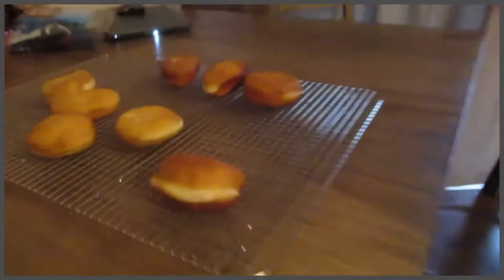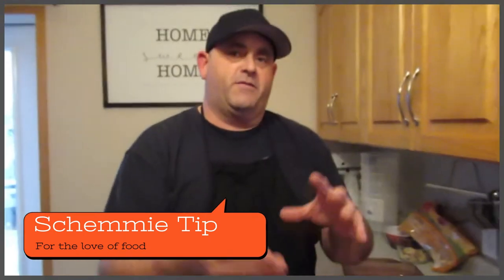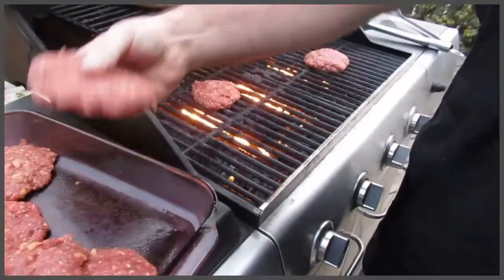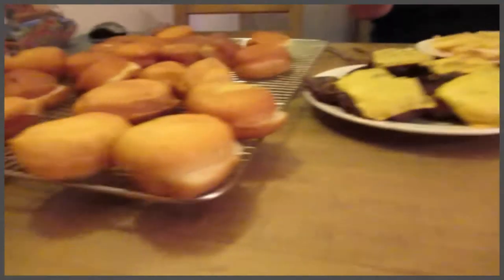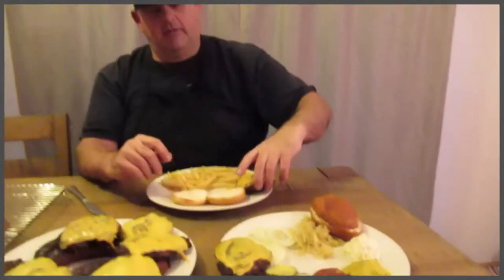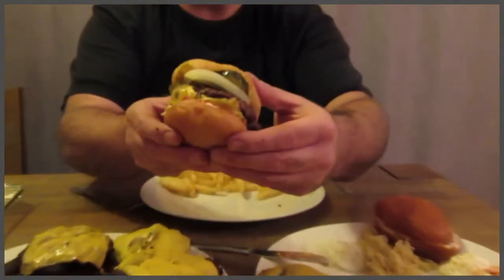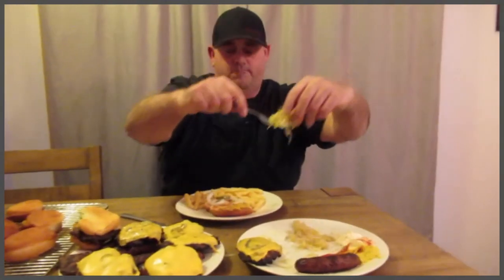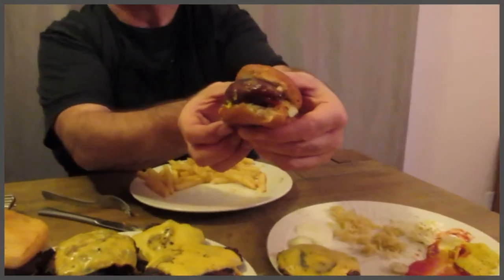Burger Donut Sliders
A slider is A Schemmie favorite... A donut burger slider is a burger wrapped in a donut bun typically around 2 inches across, and slides right down the hatch.